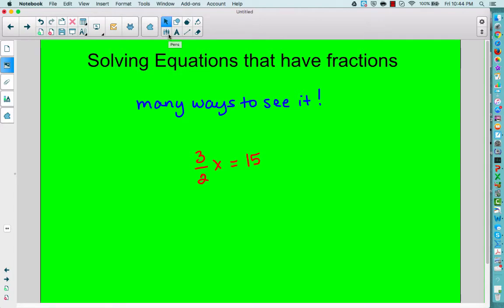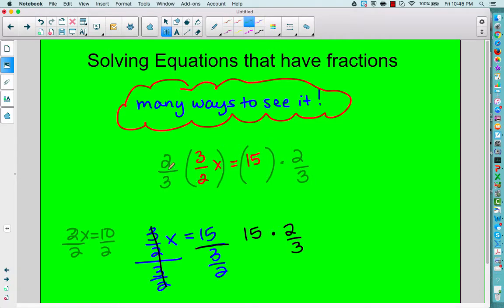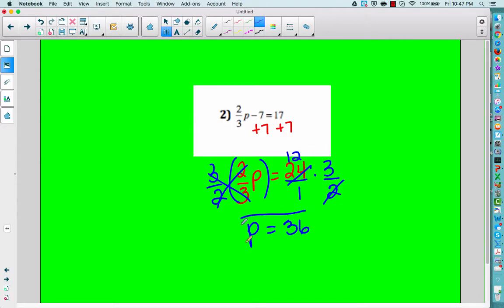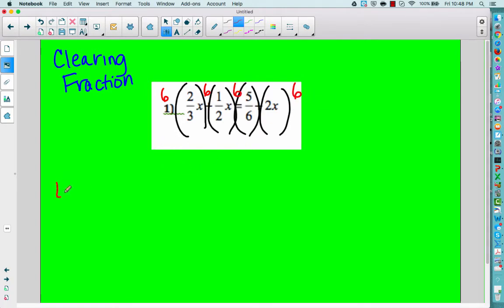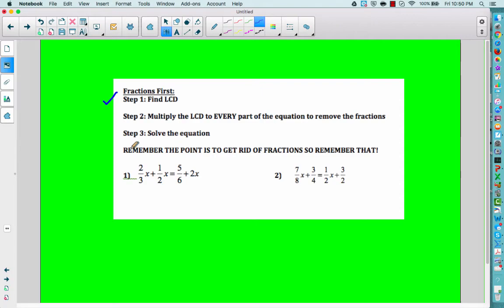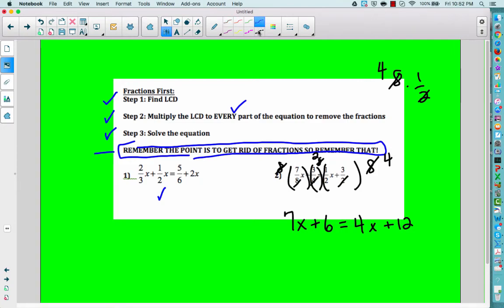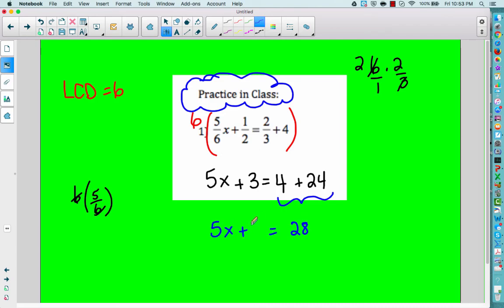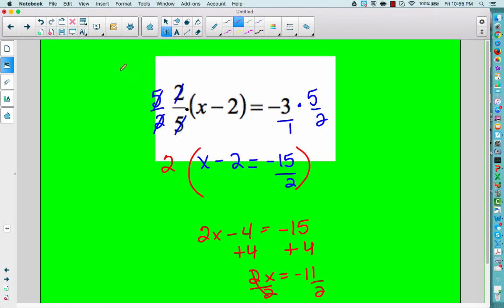Coach Fred's Alg - Clearing Fractions to make equations simpler